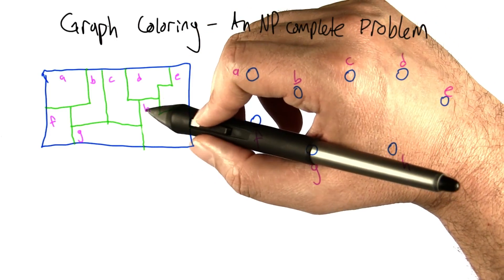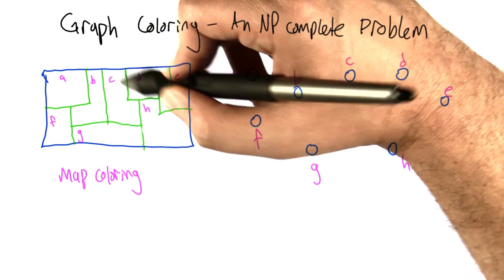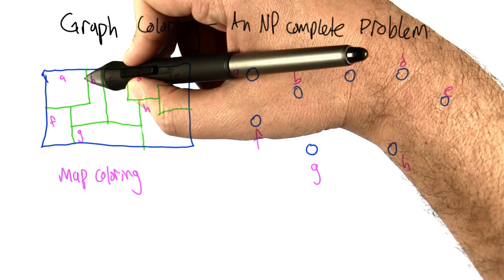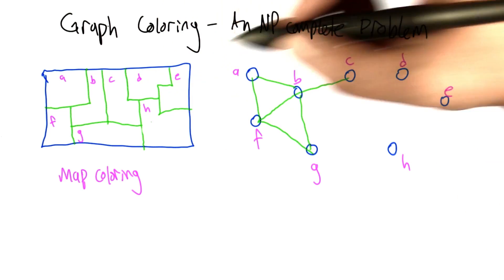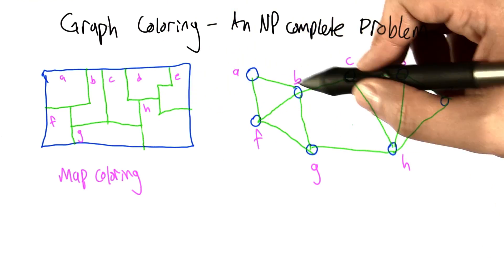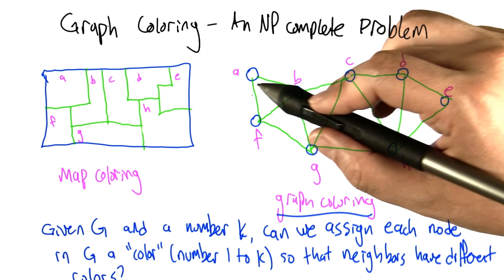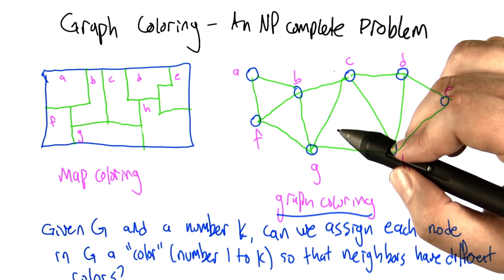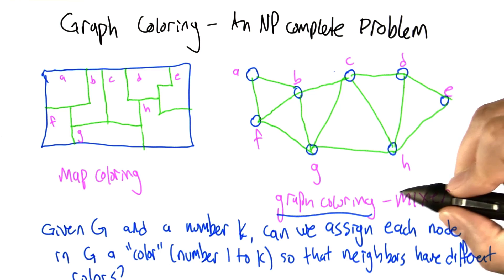Graph Coloring is NP-Complete - Intro to Algorithms